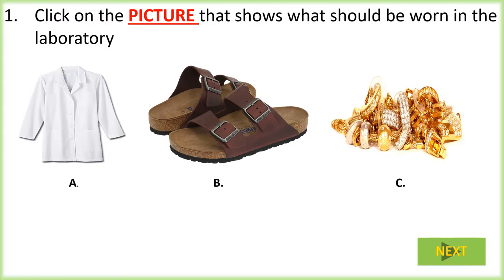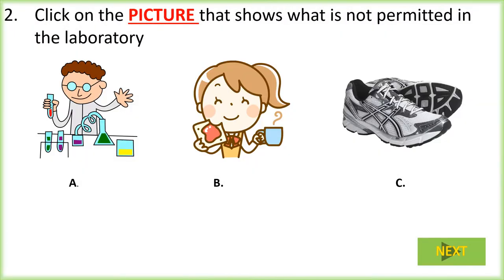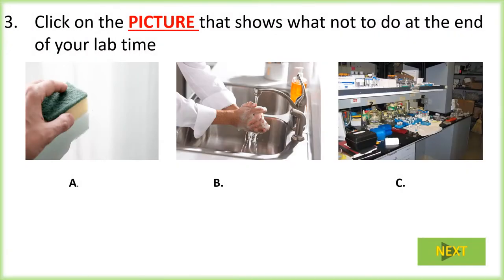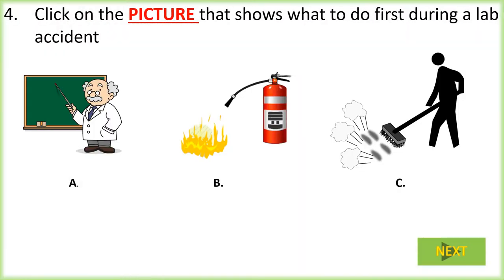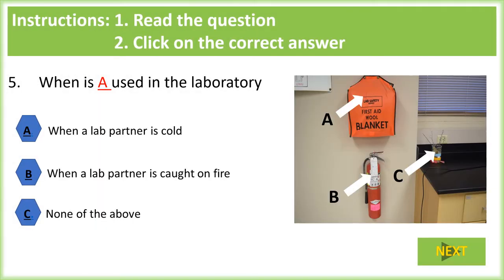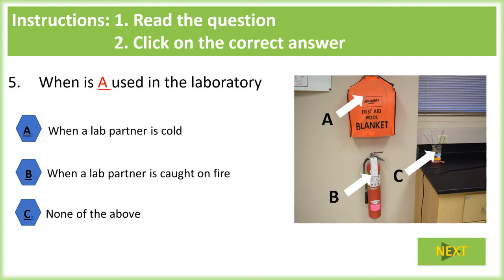Interactive Assessment On Lab Safety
Today I will be sharing an educational interactive assessment video on labsafety that I created for my multimedia class at university that landed me an A+. I hope everyone enjoyed this video and please don’t forget to like, comment, share and if you are new to my YouTube channel then please subscribe and click on the notification bell.

To send stuff to my P.0. Box: Maneisha Culmer 1531 NW 153rd Street Opa Locka, Florida 33054